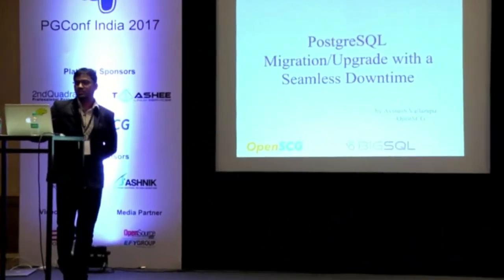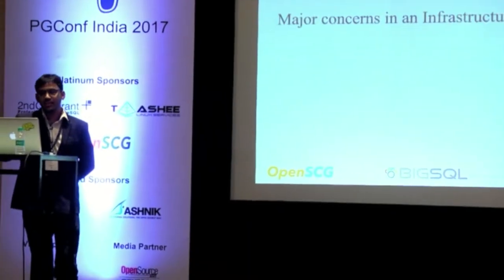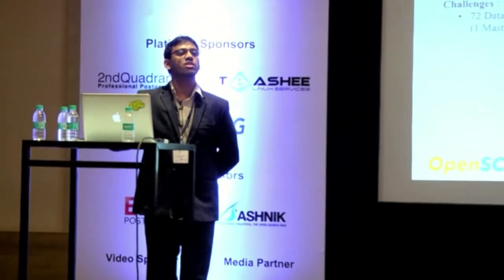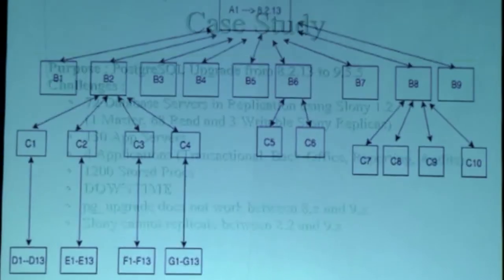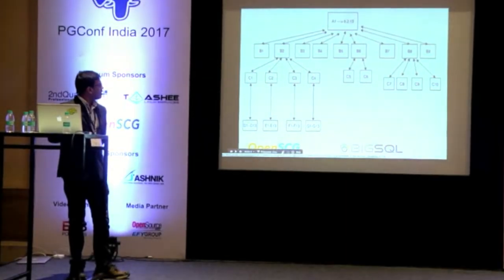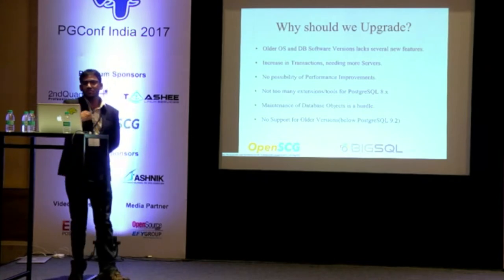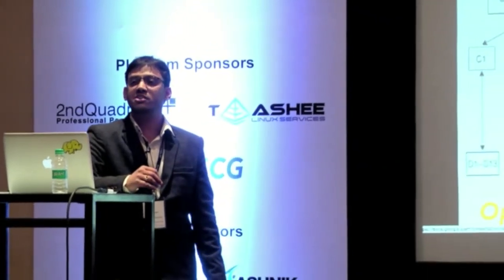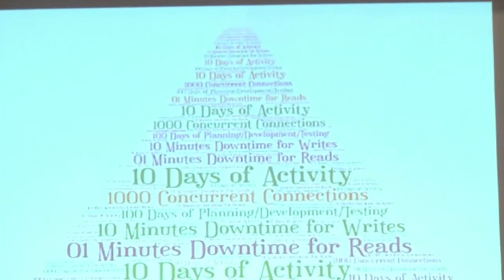PGConf India 2017 - Avinash Vallarapu - Online Migration:Upgrade with Seamless Downtime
PGConf India 2017